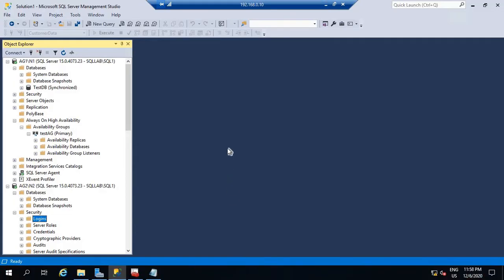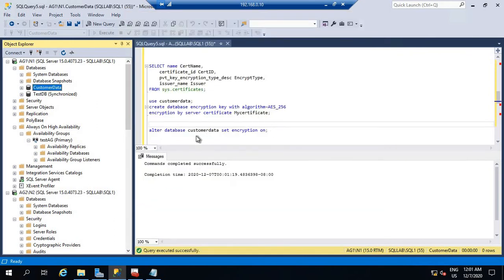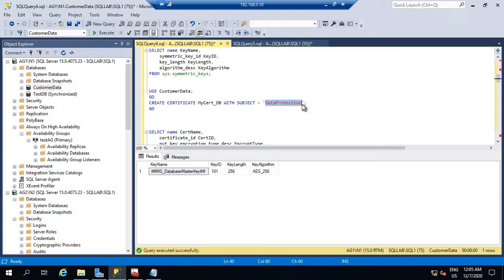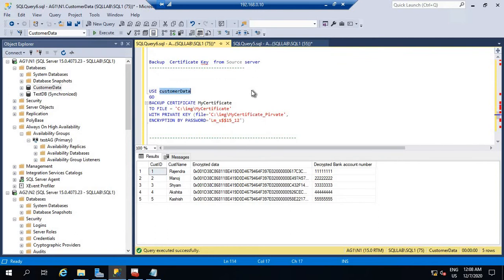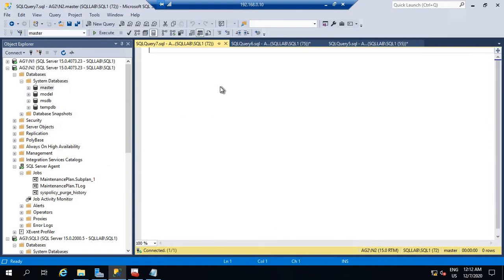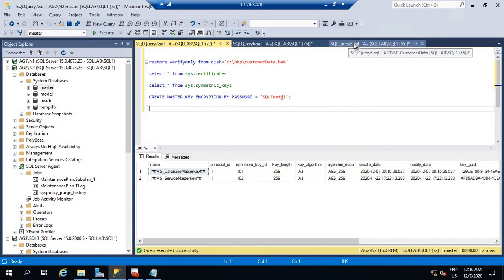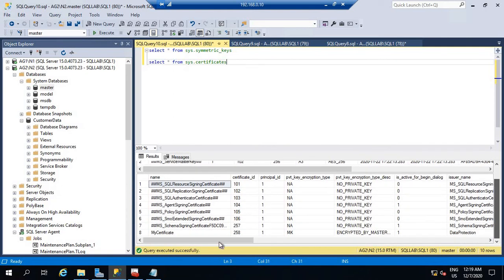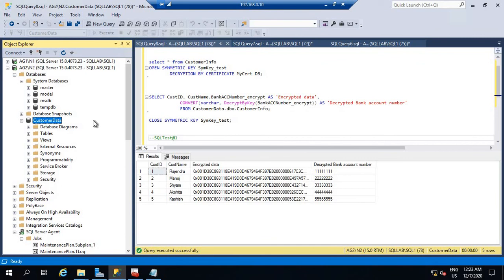Database Encryption and Column Encryption in SQL server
Database Encryption step by step , how to enable Database encryption in SQL database ,Column encryption in SQL Database